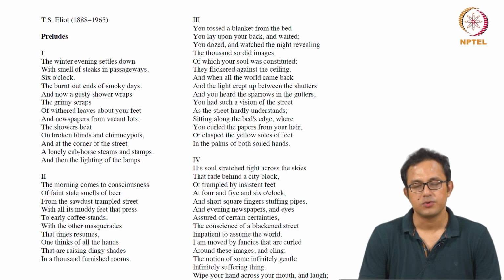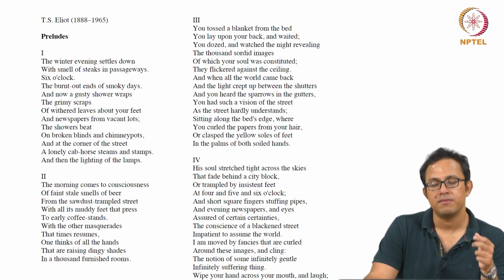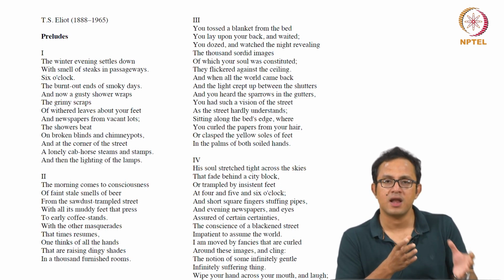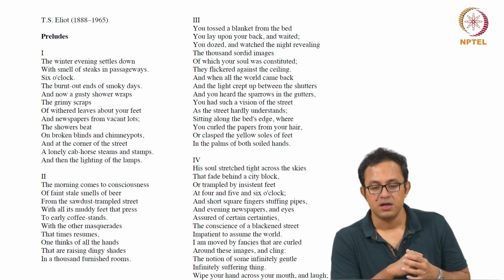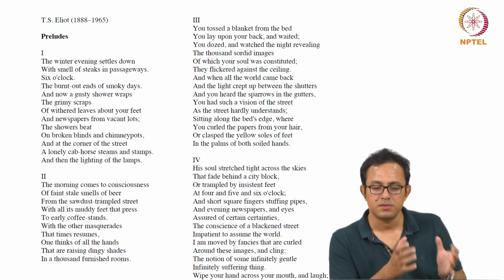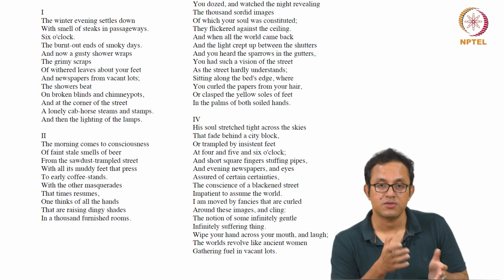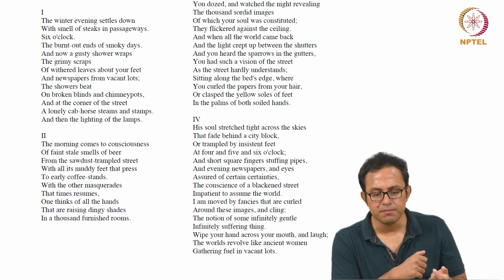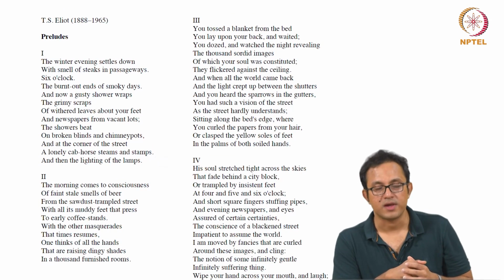#19 Preludes | Part 2 | Twentieth Century Fiction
Welcome to 'Twentieth Century Fiction' course !

This lecture continues the exploration of Eliot's "Preludes," focusing on the poem's depiction of the human body and its relation to the modern urban environment. It analyzes the poem's use of metonymy, a literary device in which a part of something is used to represent the whole, to highlight the fragmented and dehumanizing nature of modern life. The lecture also examines the poem's themes of time and memory and their connection to the experience of urban alienation.